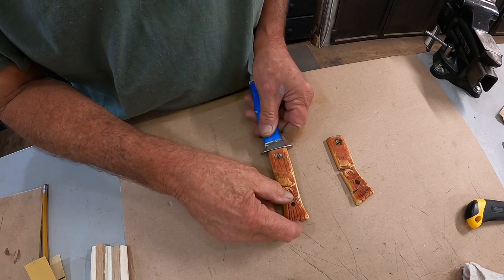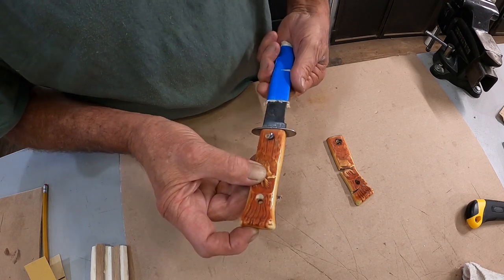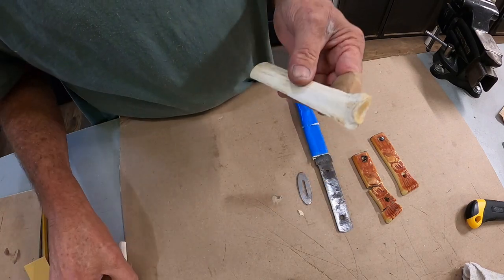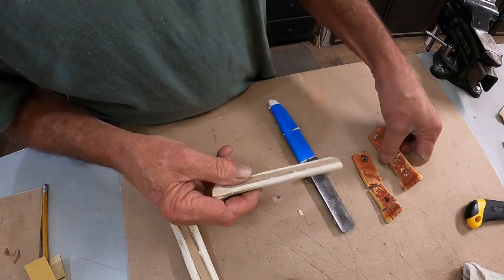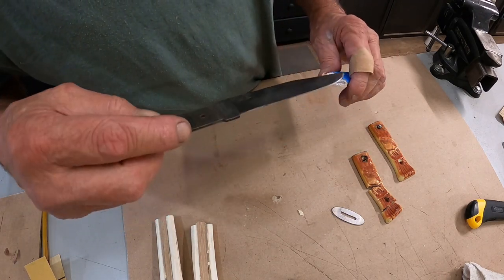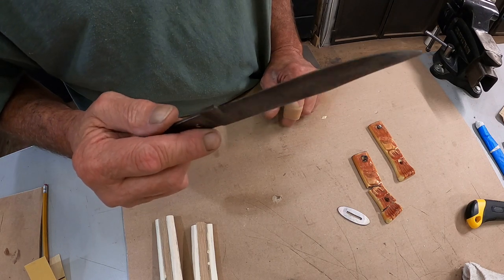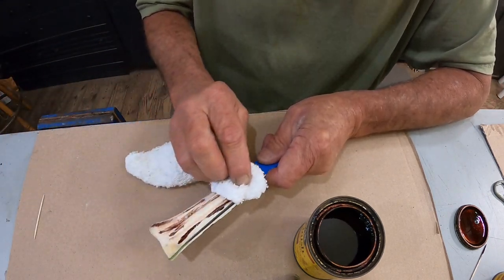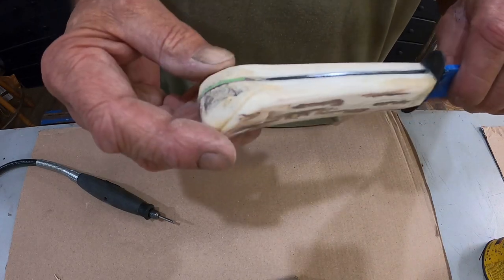Vintage Imperial knife Re handle/restore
This is an old Imperial brand knife that needed a new handle and sheath.  Hope you enjoy!  Sorry about the fan noise, It was hot in the shop!